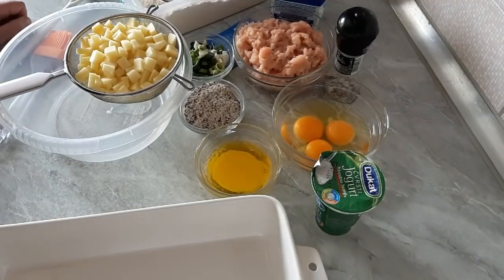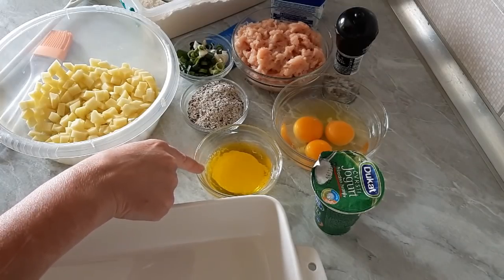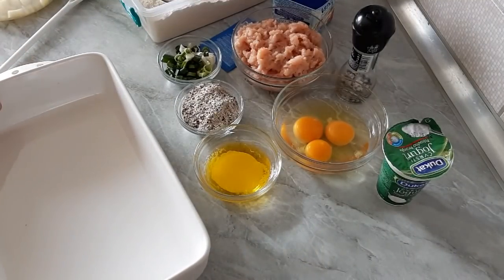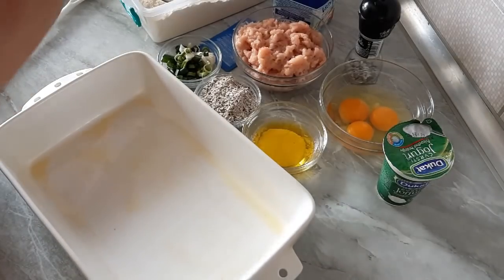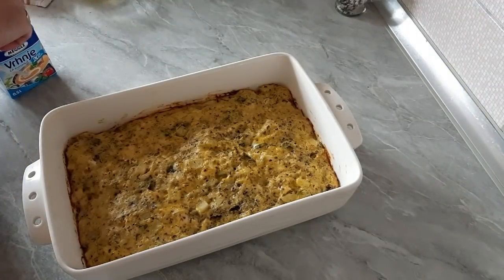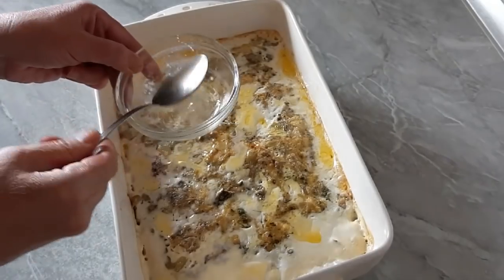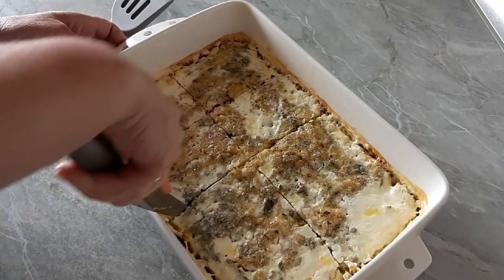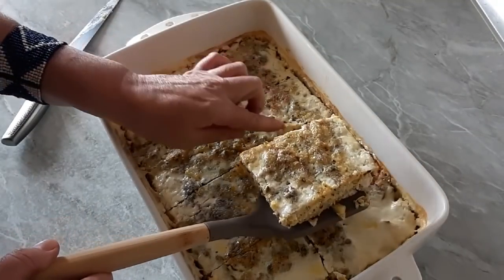BRZA I JEFTINA JOGURT PILETINA I KROMPIR IZMIJESAJ I PECI NESTALA U TRENU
SASTOJCI:
ZA TEPSIJU PROMJERA 20X20
350 G PILETINE
4 SREDNJA KROMPIRA
180 G CVRSTOG JOGURTA
MALA KASICICA PRASKA ZA PECIVO
VRHNJE ZA KUHANJE ZA OD GORE MADA MOZE I JOGURT
1 PERA MLADOG LUKA
MASLAC MOZE I ULJE KOLIKO ZELITE
3 KASIKE HELJDINOG BRASNA
4 KASIKE BIJELOG BRASNA
SO I BIBER TO PO ZELJI ZACINE KOJE VOLITE

PECI OKO 30 MIN IZVADITI ZALITI JOS SA VRHNJEM ZA KUHANJE ILI JOGURTOM OD GORE MALO MASLACA PECI NA 200C